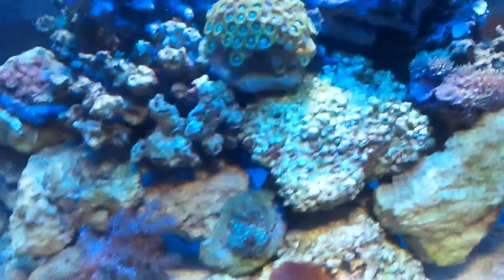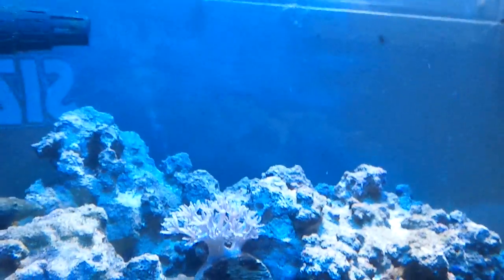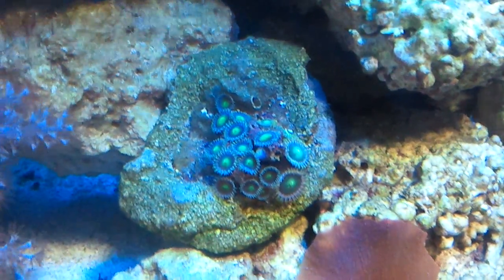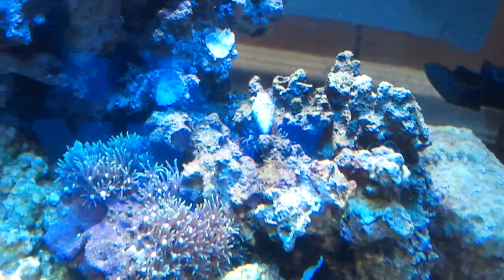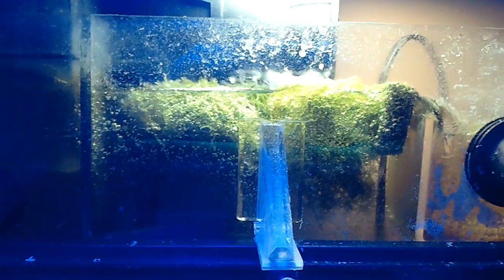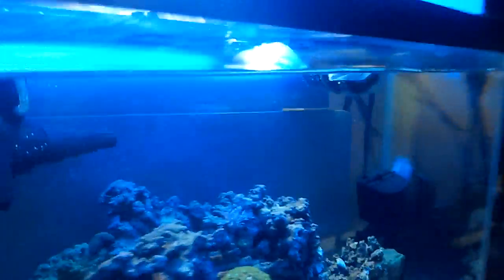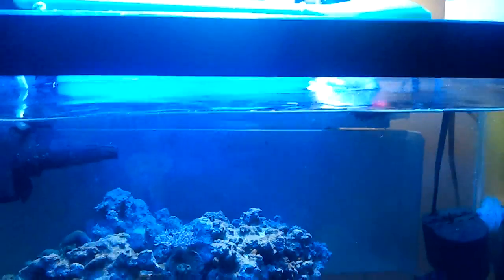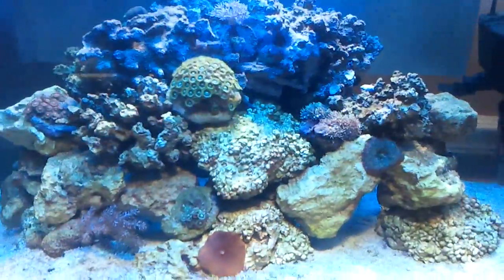new live rock in my reef tank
finally went to the fish store and got some good extra live rock for my tank so it does not look so empty on the top half. moved the light higher off the tank for temp and the new refugium light